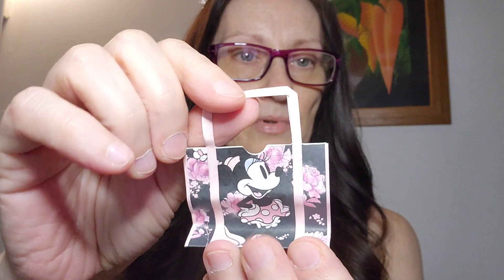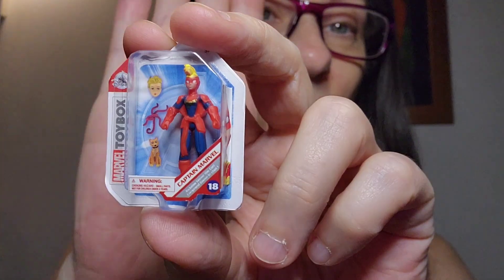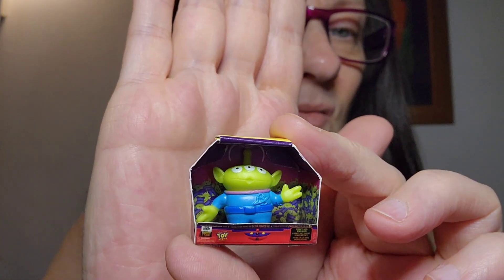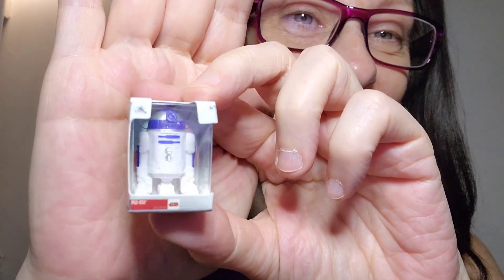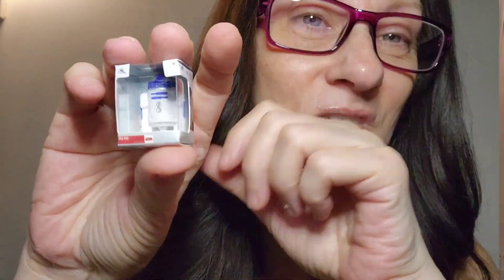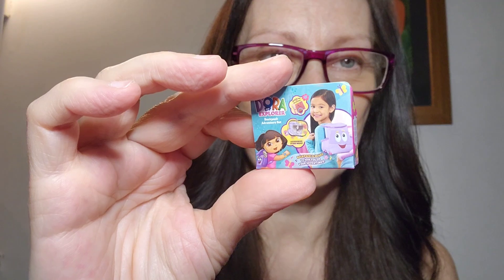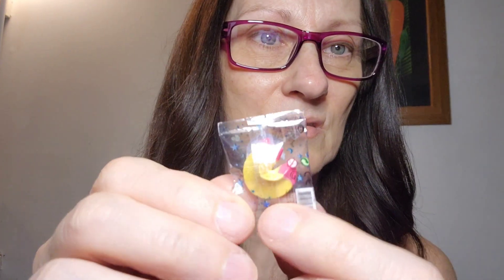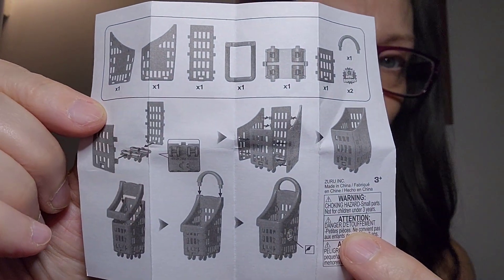MORE MINIBRANDS TOYS